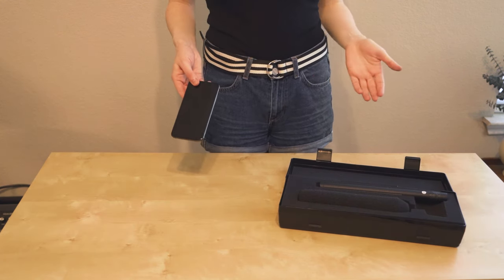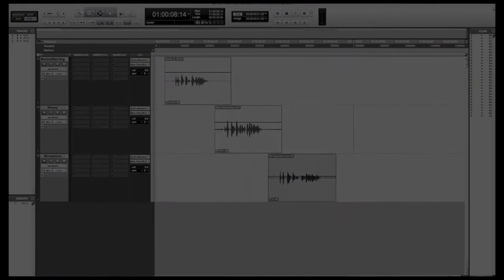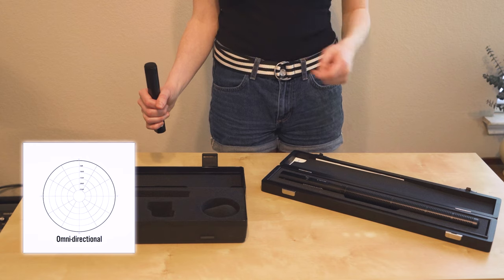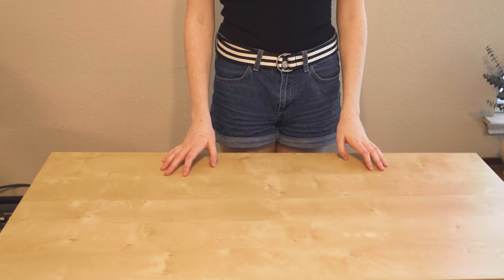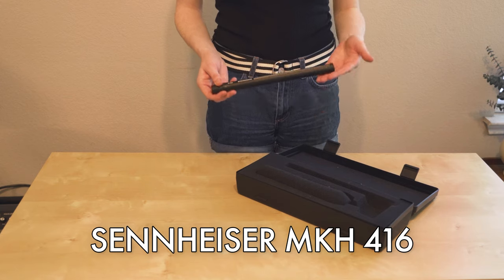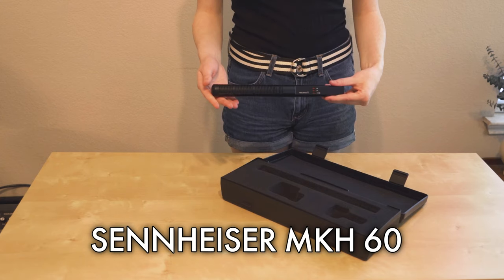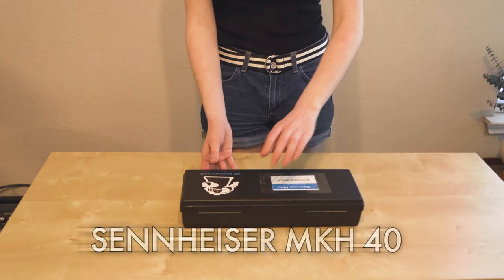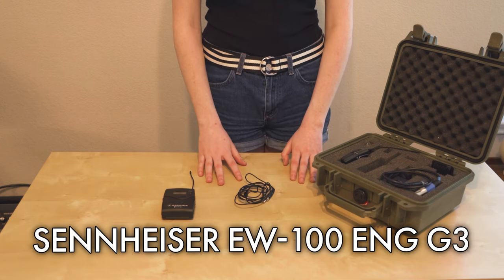Best Professional Microphones for Professional Film Audio [2020]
Detailed explanation of how to choose a microphone for a film production with a comparison of how the sound differs from a bad microphone and a professional microphone.

Differences between a Dynamic and a Condenser microphone. How to read a microphone pattern chart.

Comparison between different Sennheiser professional microphones.

Referencing a couple of Oscar winning feature films where professional microphones were used.

FILM REFERENCES

- 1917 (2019) // Dir. Sam Mendes

- Whiplash (2014) // Dir. Damien Chazelle
Information source :: directly from Thomas Curley(Oscar winner Production Sound Mixer of Whiplash)

FOLLOW STAREWAY FILMS!